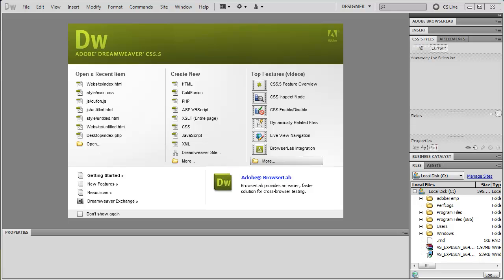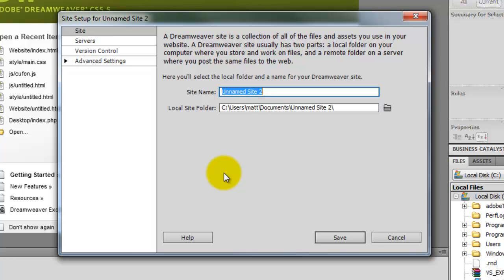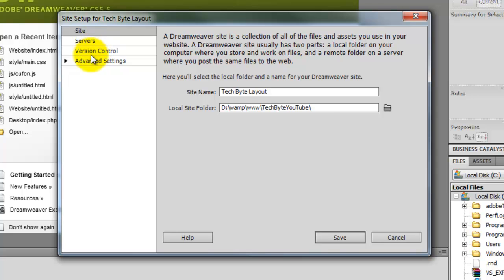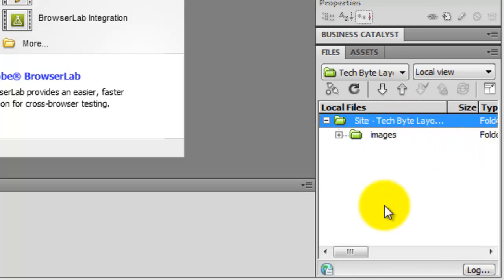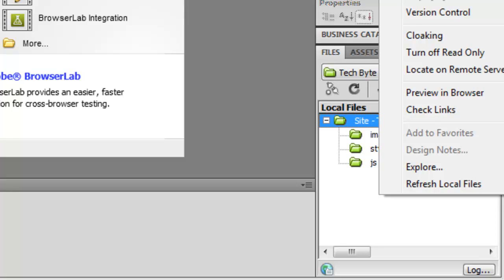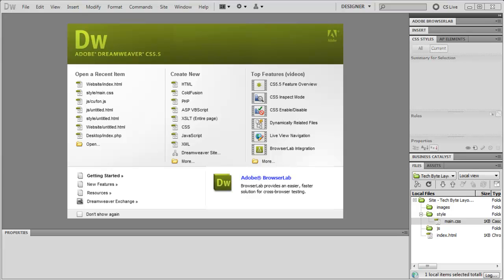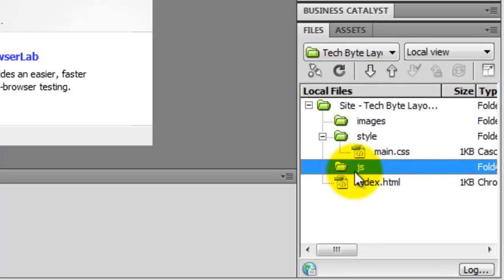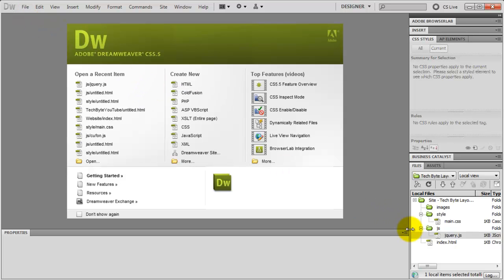DREAMWEAVER TECH LAYOUT #1 - Setting up the files